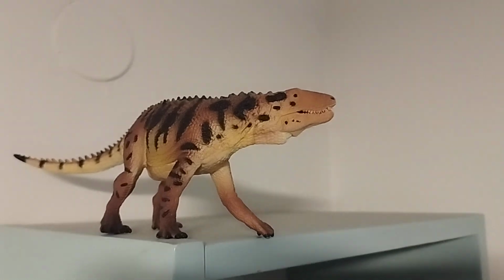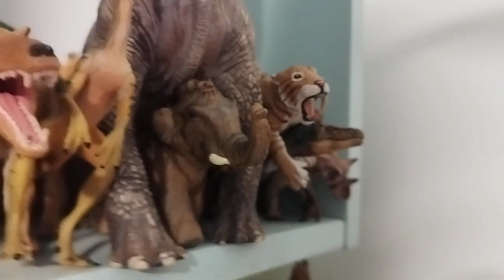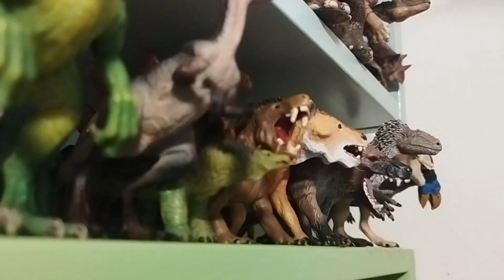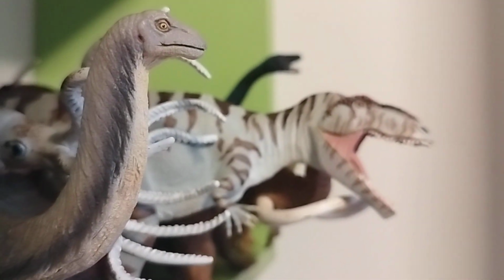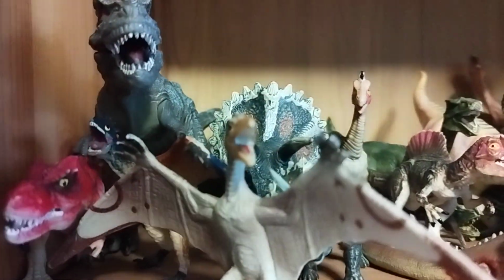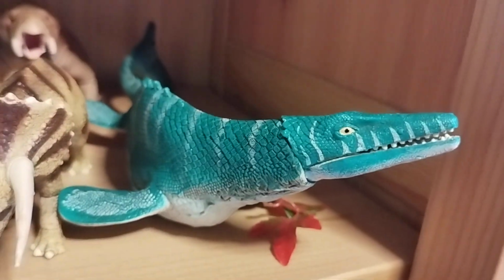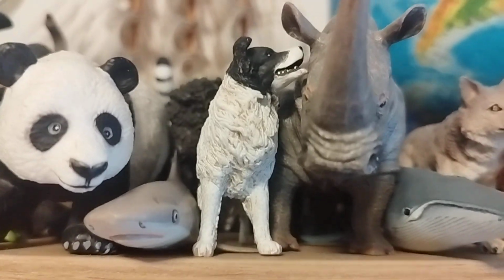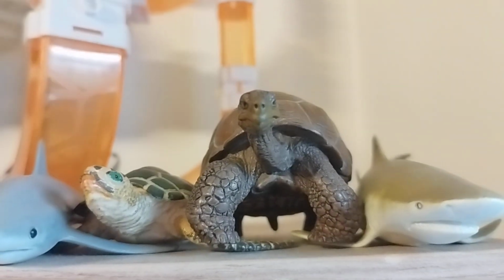Prehistoric & Modern Animal Shelves 3/18/2025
DinoSasha